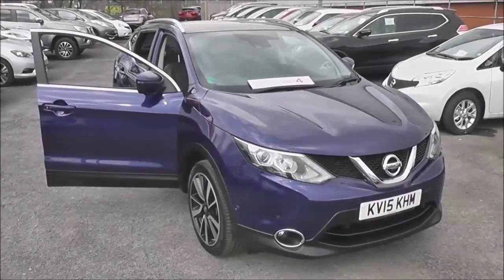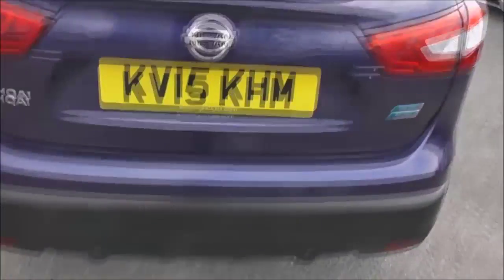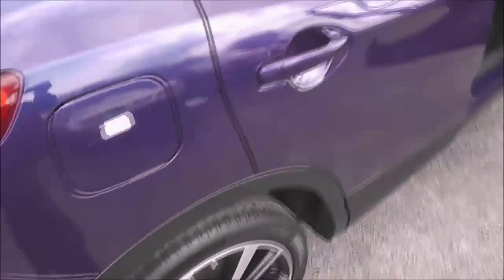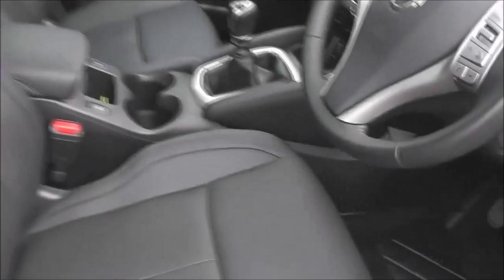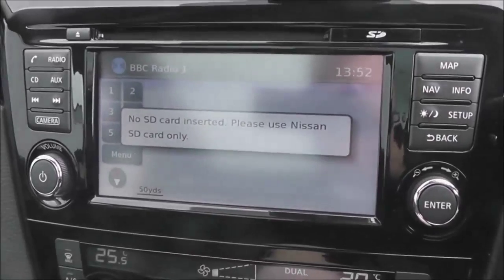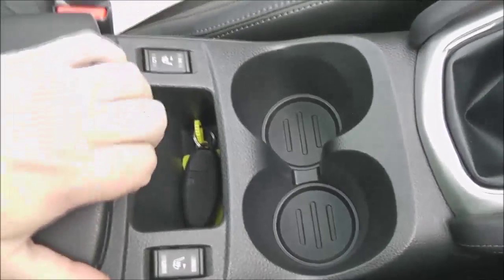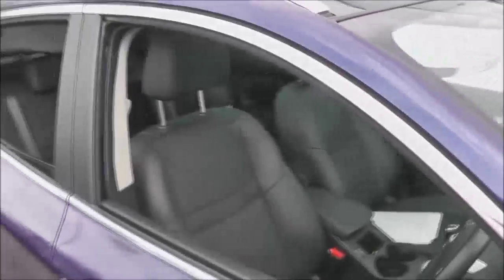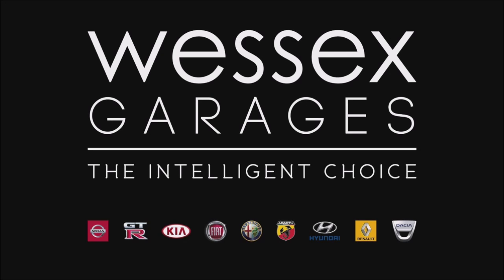Wessex Garages | USED Next Gen Nissan Qashqai Tekna at Pennywell Road, Bristol | KV15KHM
Here we have a USED NEXT GENERATION Nissan Qashqai Tekna, this 5 Door Crossover SUV has a 1.5 Puredrive dCi Engine, was registered in March 2015, has a 6 Speed Manual Transmission and comes in Metallic Ink Blue. This vehicle is available to view at our Used Car Supercentre on Pennywell Road, Bristol.